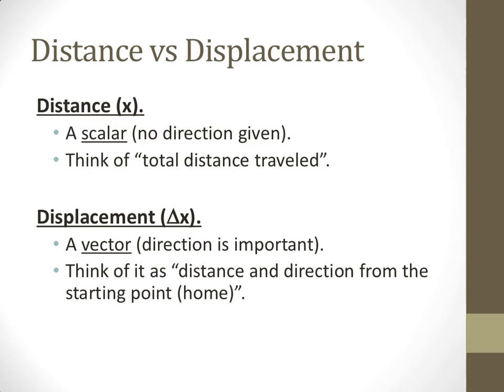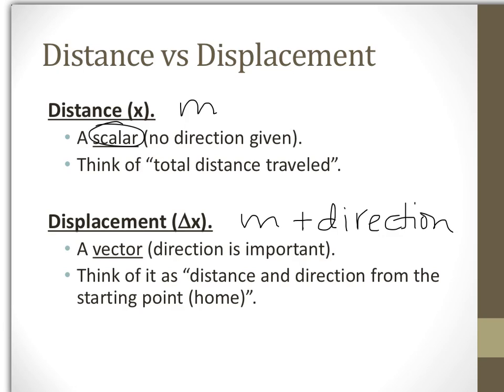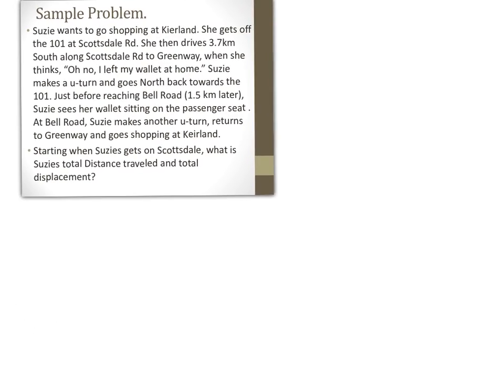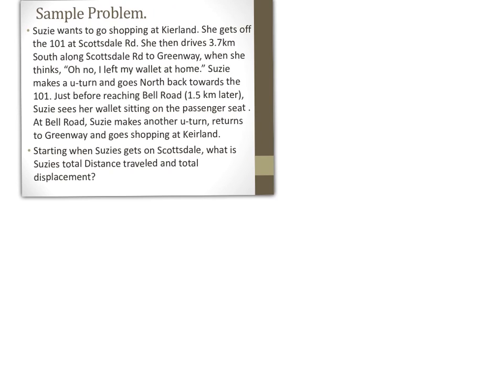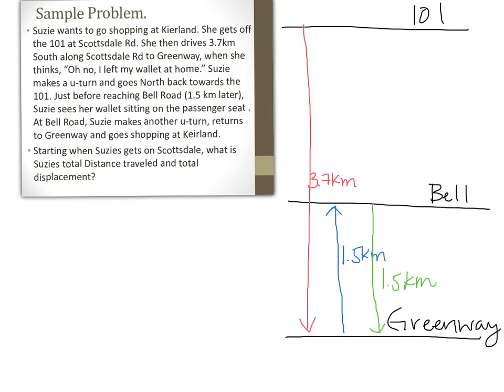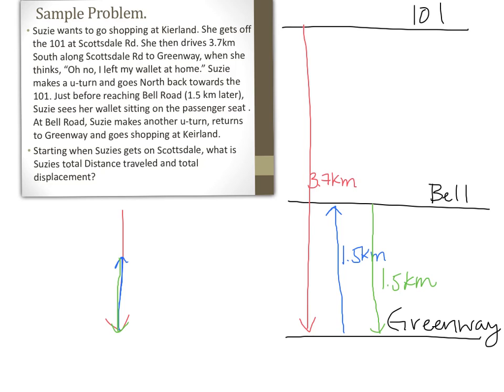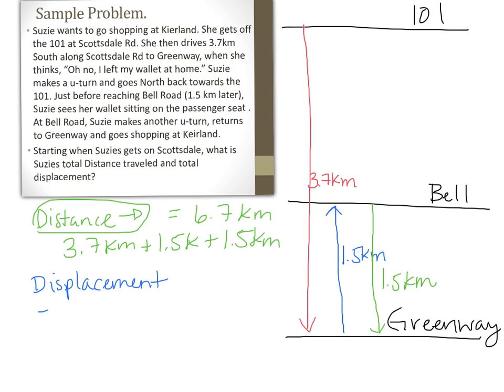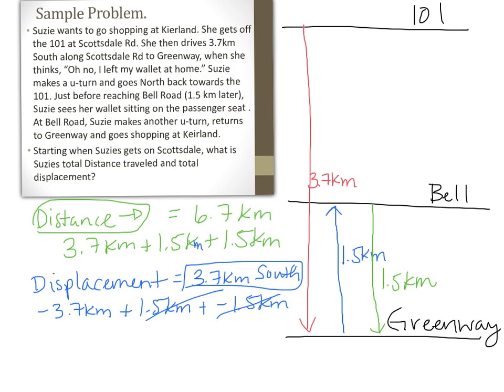Distance and Displacement